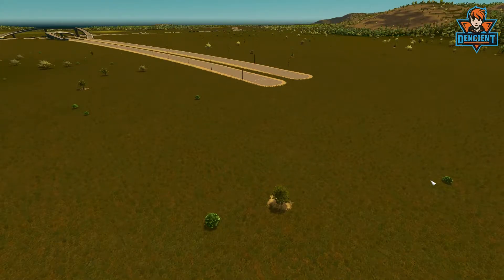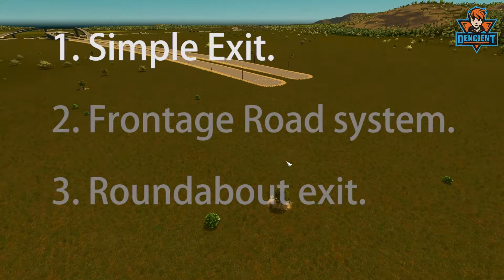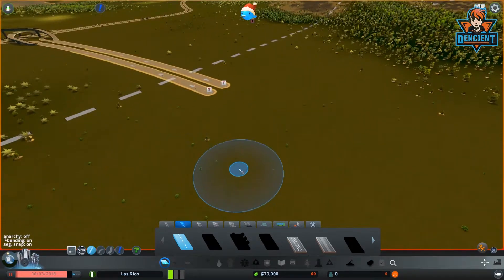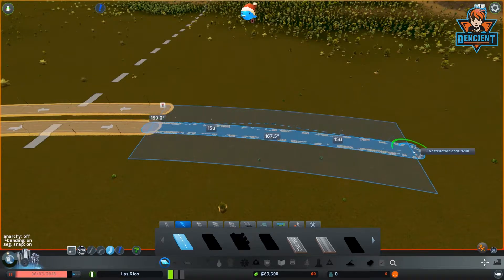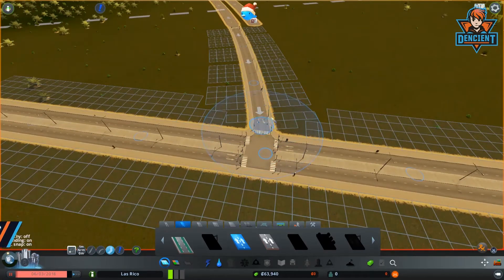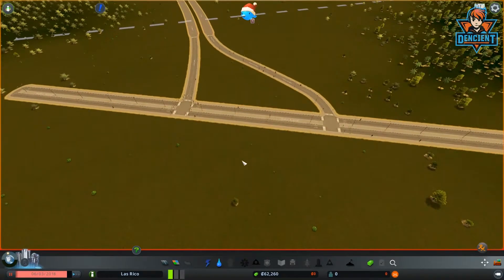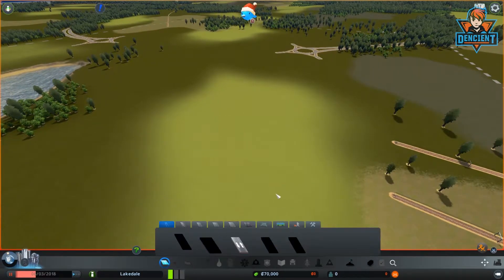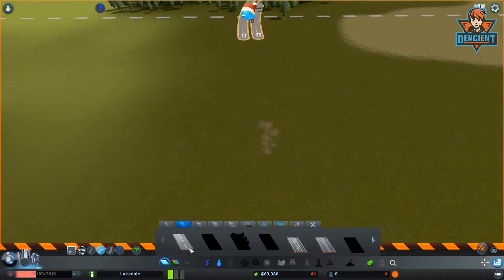Skylines University - Your first highway exit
Welcome to my first tutorial for Cities Skylines in this one Im going to show you how to create your first highway exit when you start a new city without any mods.